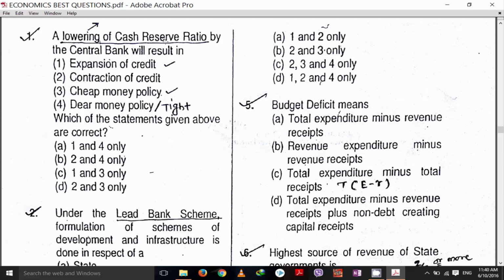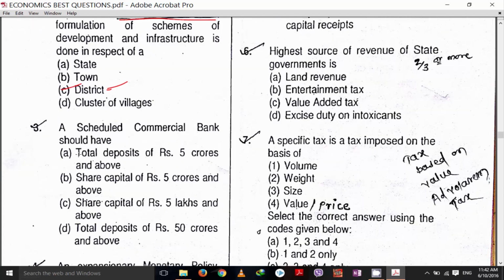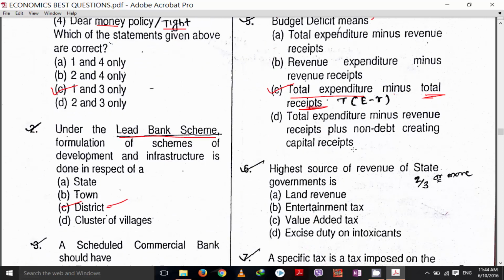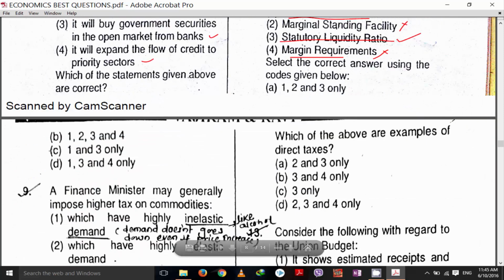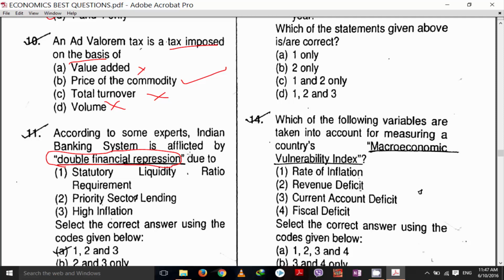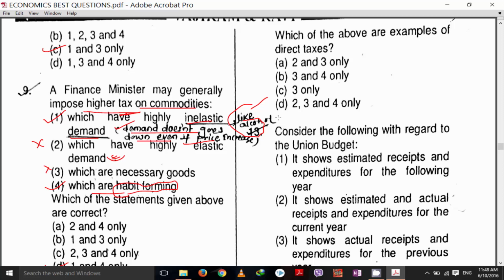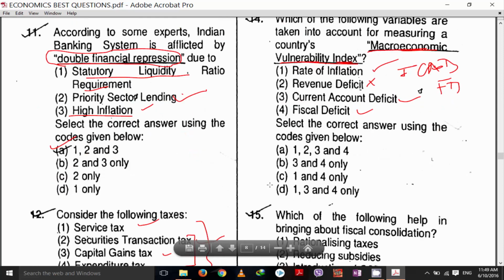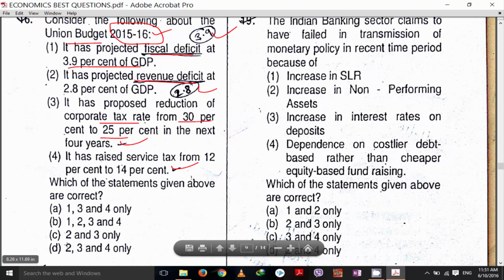Expected Economics Questions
Best Economics Questions For IAS

Download IAS/IBPS Material & Test's PDF here..
shrishivajiias.blogspot.in